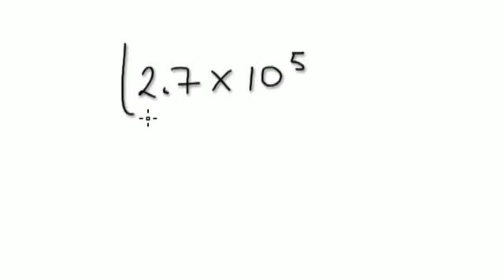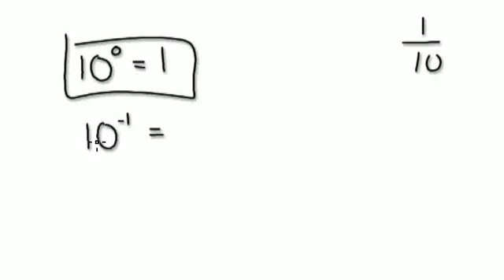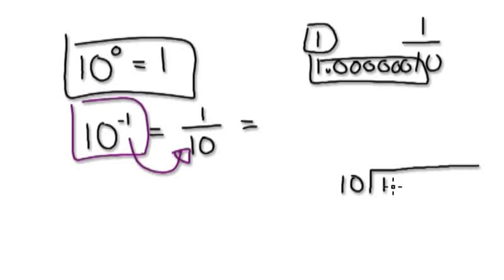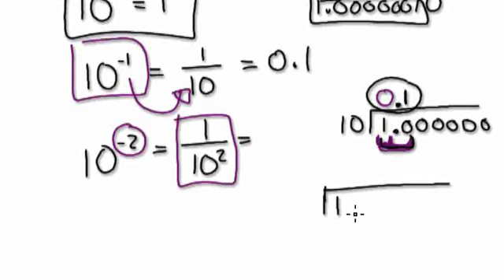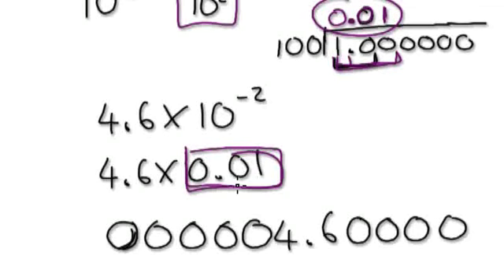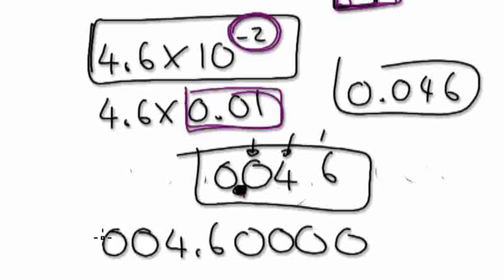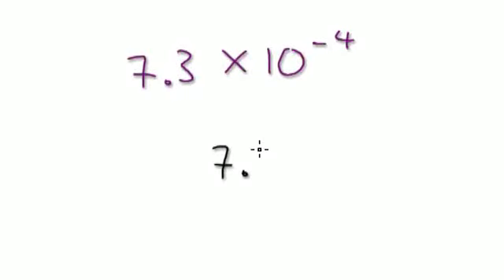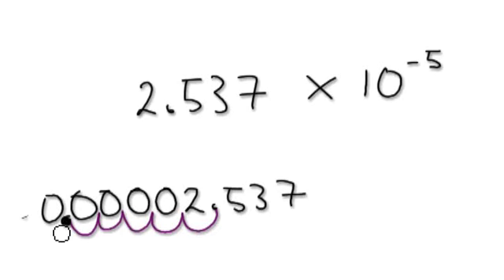Video 515 - Standard Form 3